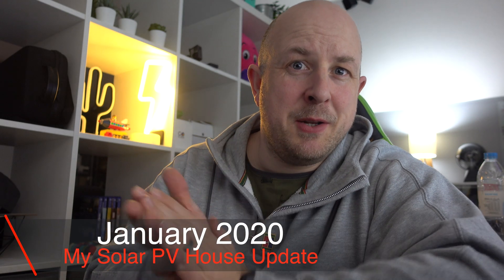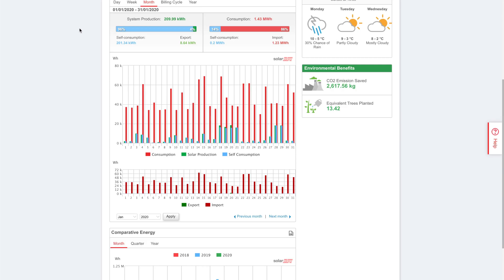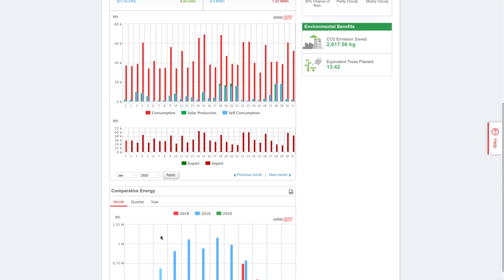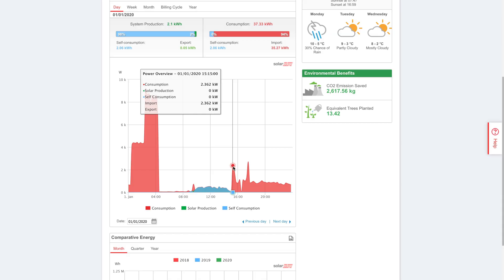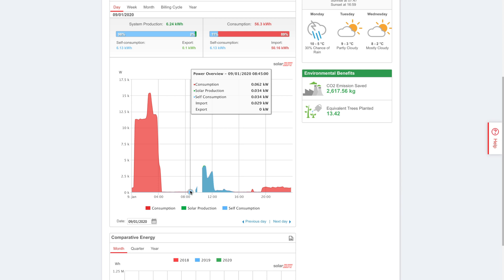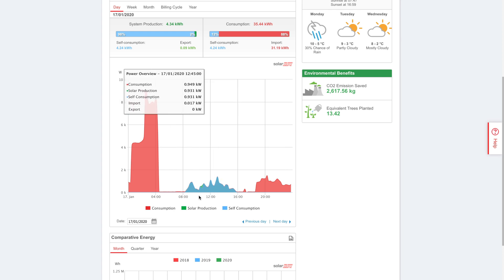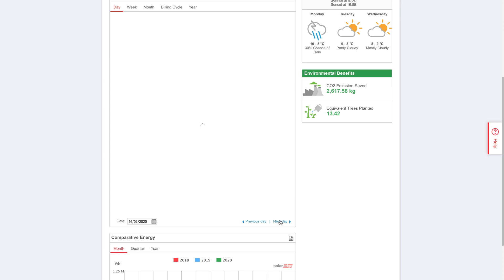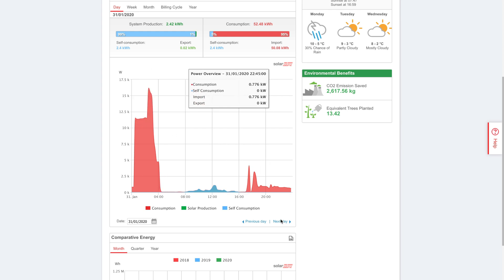UK Solar PV January 2020 Performance Update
Its that time again for my Solar PV monthly update, this time for January 2020.
I am based in the West Midlands, with a SE roofing position. I have a 9kW array and 6kW Inverter, in addition to this I have a Eddi, Zappi and Powerwall 2.